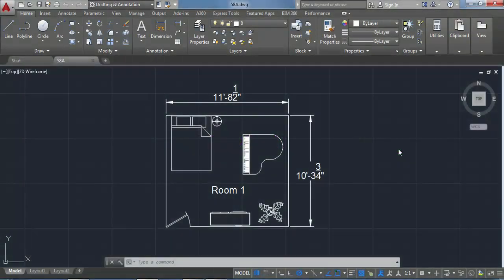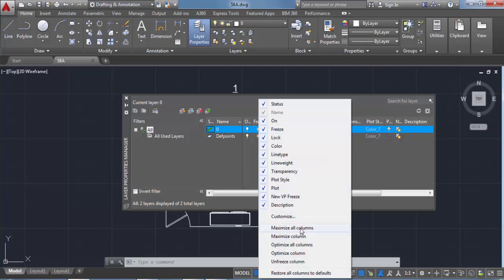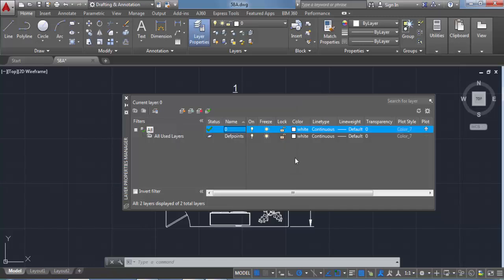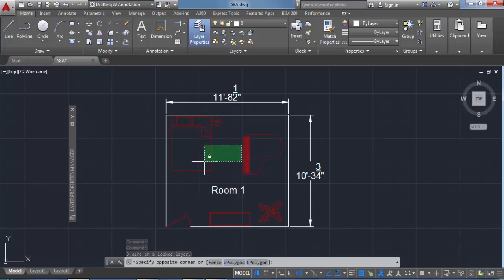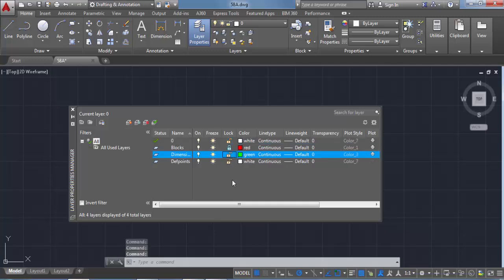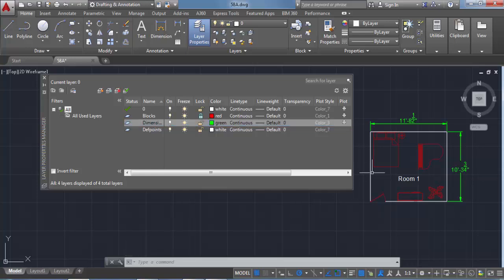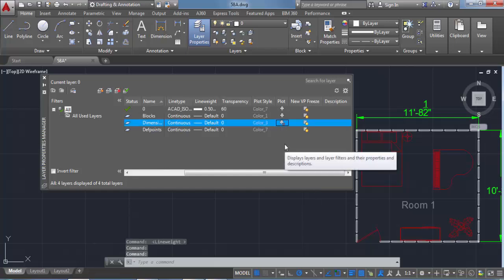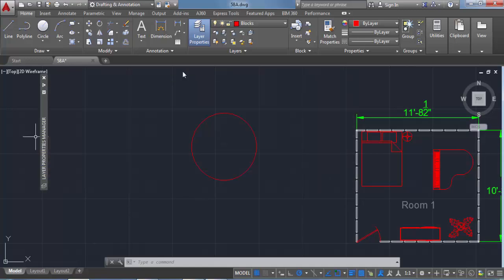59 Using layer property manager